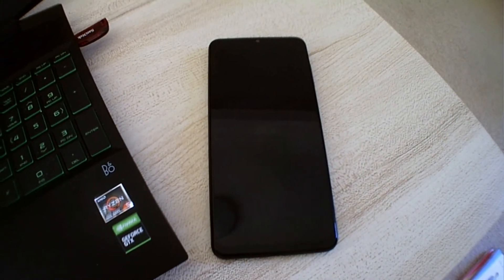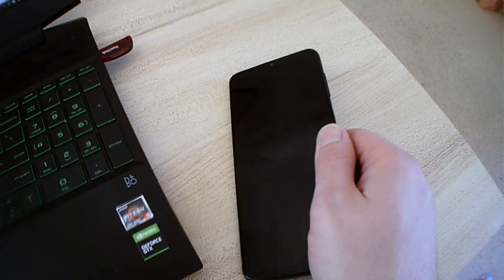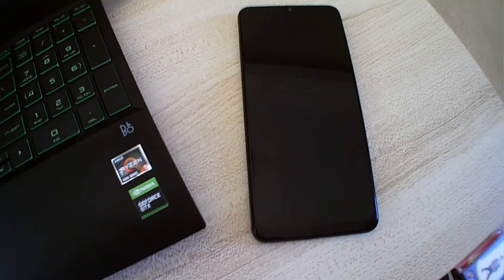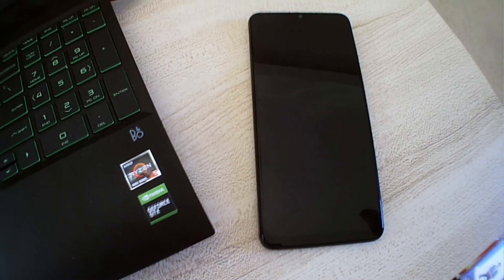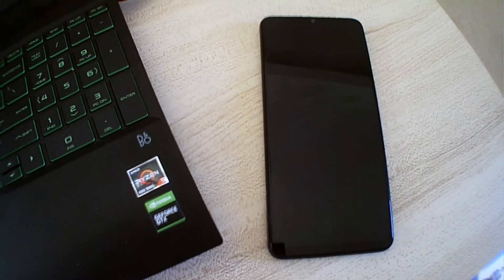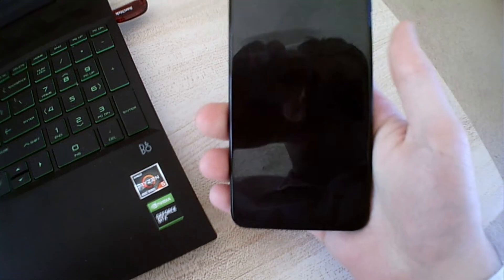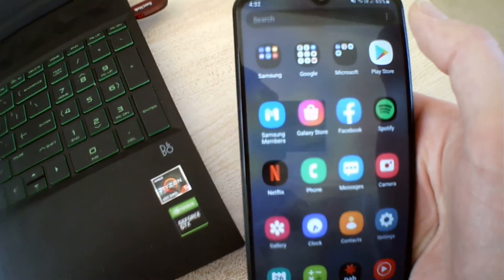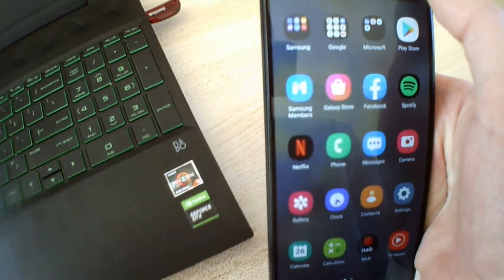Sorting Android Apps Alphabetically | Billy vs the Internet episode 3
Billy makes a video showcasing how to sort the apps on a smartphone into alphabetical order and gets straight to the point.